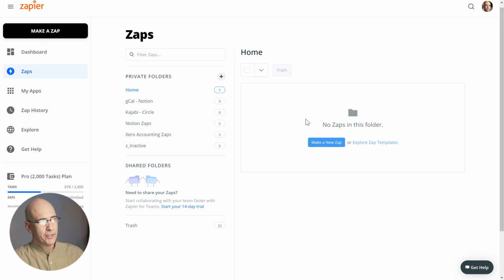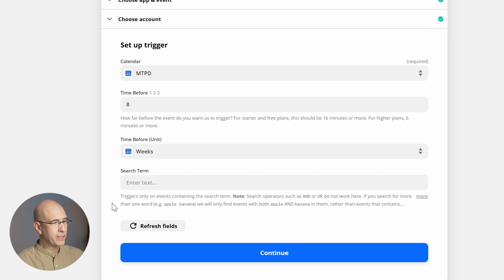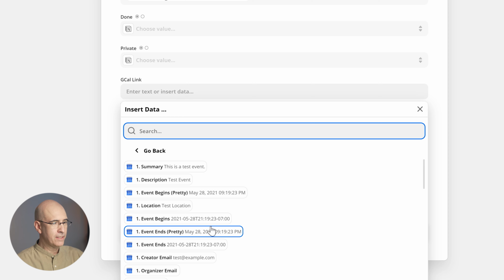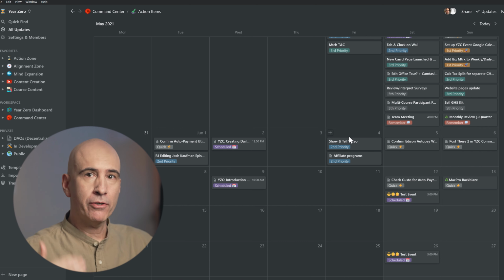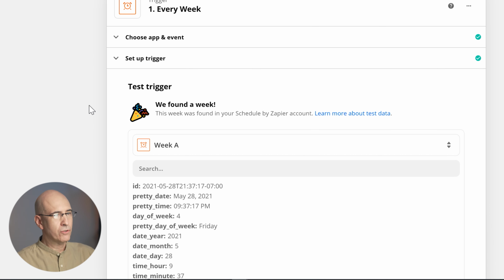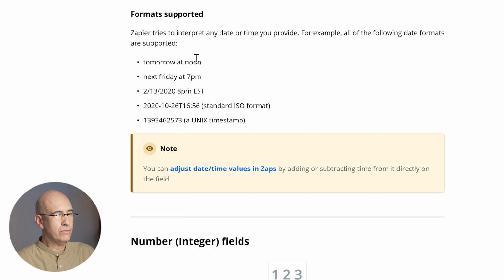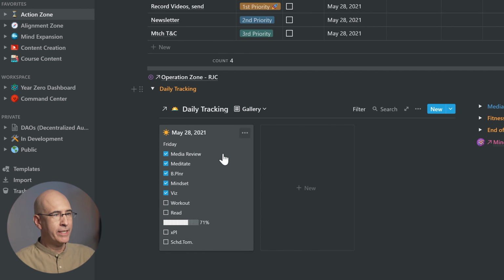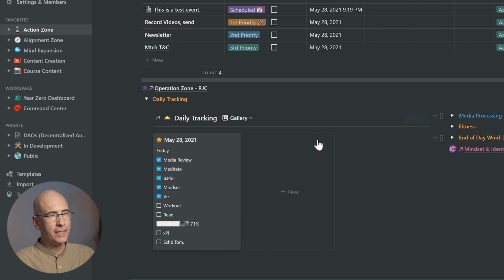Recurring Tasks with Notion API & Zapier – Notion Life OS (PPV)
The Notion API + Zapier now enable us to bring automated recurring tasks into our PPV Notion Life OS, or any task management system. In this video, I show two ways to do it — a direct method and another with recurring events from Google Calendar (building on the Google Calendar automation in the previous video).

⌚ Index Timestamps ⌚
0:00 Intro
2:00 Recurring Google Calendar Events
11:01 Direct Recurring Events - Zapier Scheduler
16:06 Daily Tracking Auto-Creation/Titling
19:40 Closing Thoughts